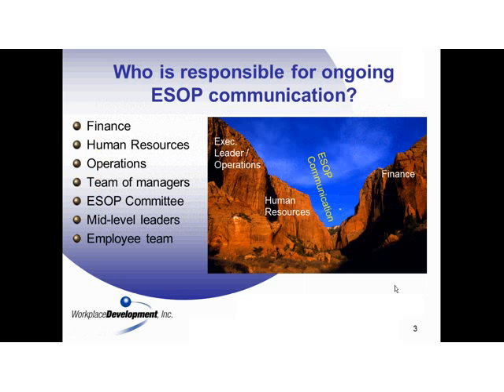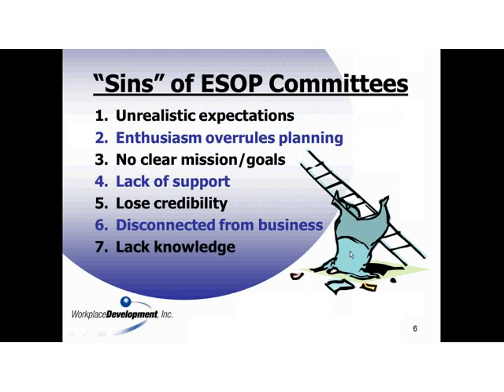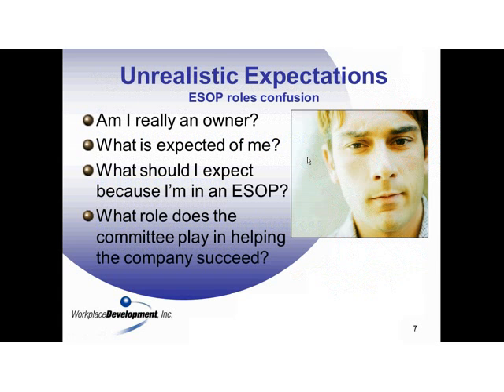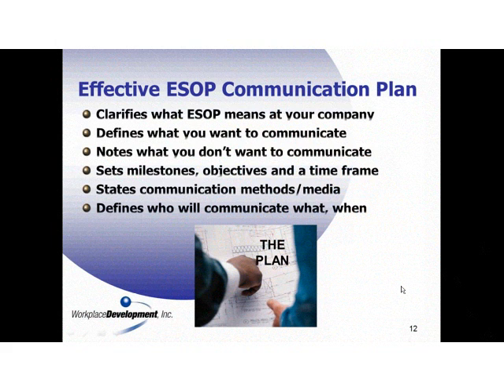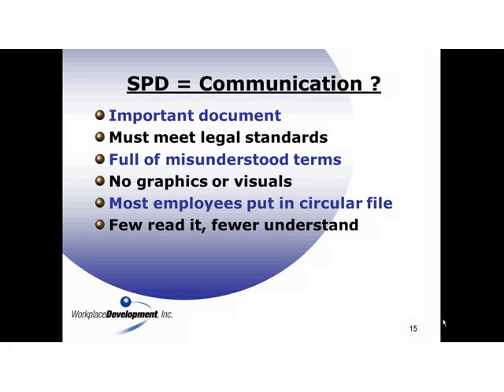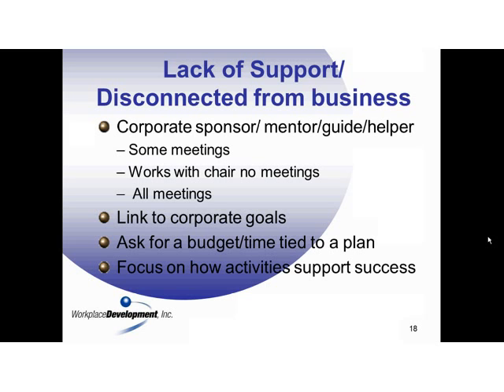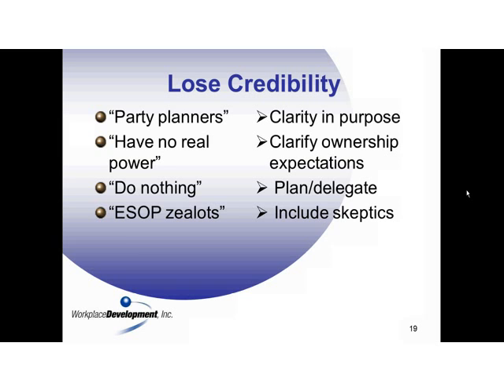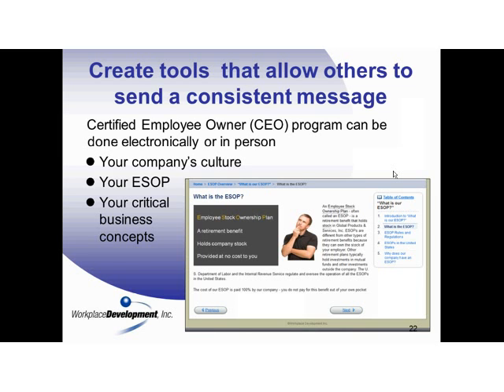Avoiding the Seven Deadly Sins in setting up an ESOP Communications Committee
Presented by Cathy Ivancic of Workplace Development Inc.
Whether you are establishing a new committee or revitalizing an old committee, this webinar will provide ideas about how to avoid common pitfalls in establishing an ESOP Communications Committee. With engaging stories based on real world committee experiences, the webinar will explore how to get started or restarted with an ESOP communication committee so that the team can support company success.  The session will examine both the situations where an ESOP communication will not be effective and where it can become an important element of ESOP excellence.